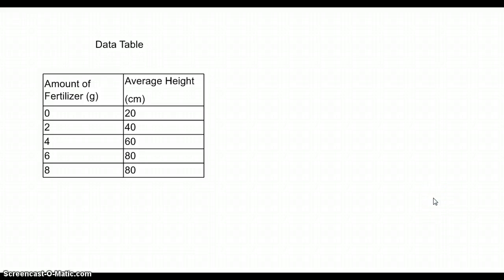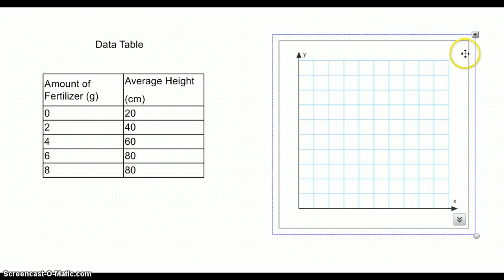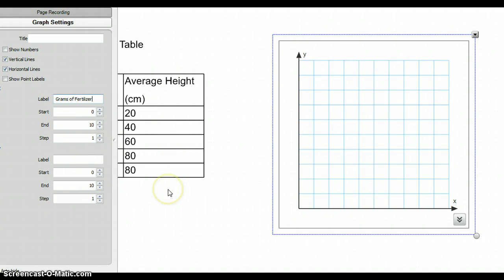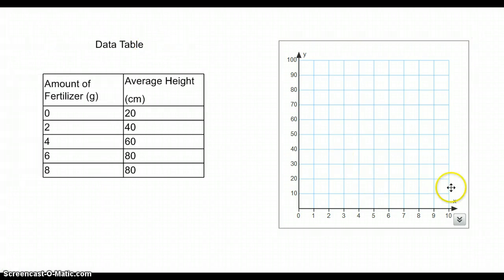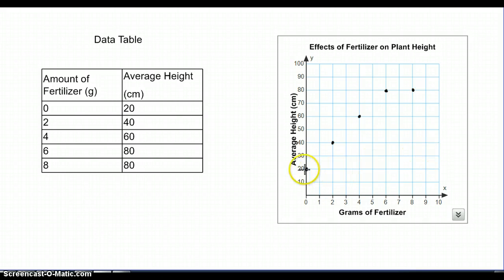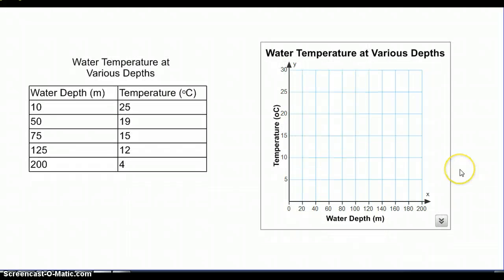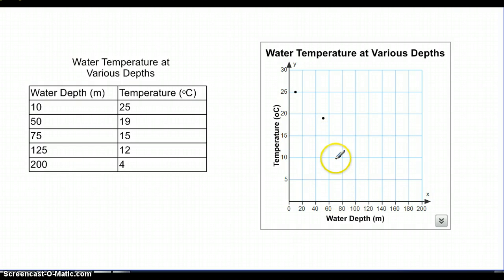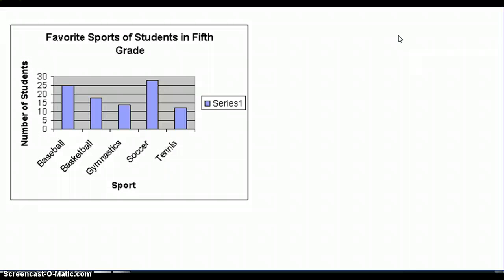Graphing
Graphing Independent and Dependent Variables